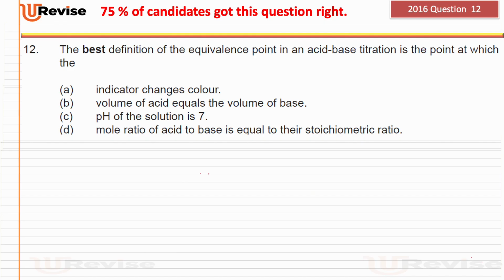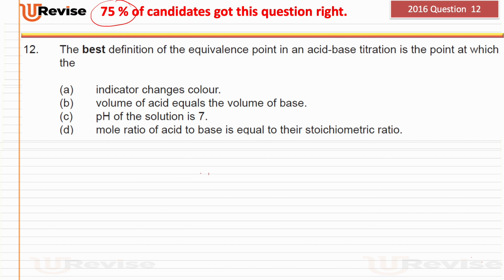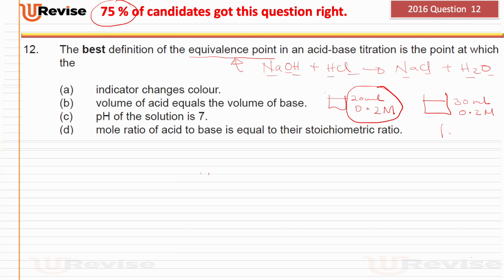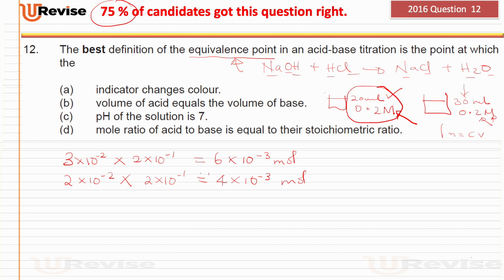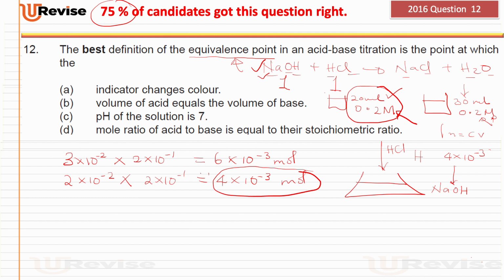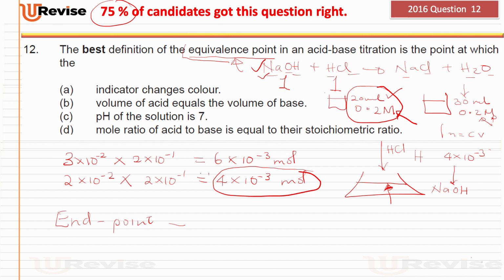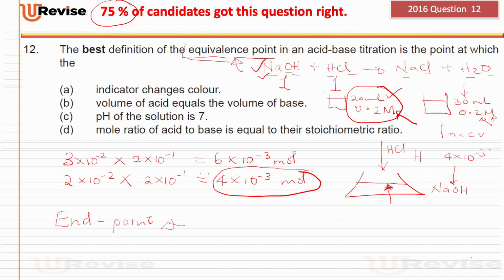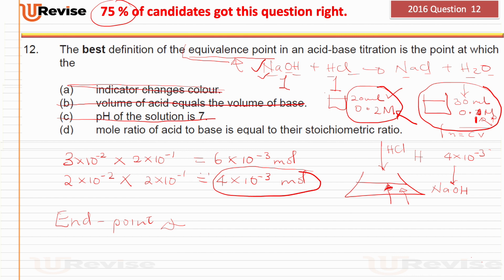2016 Question 12